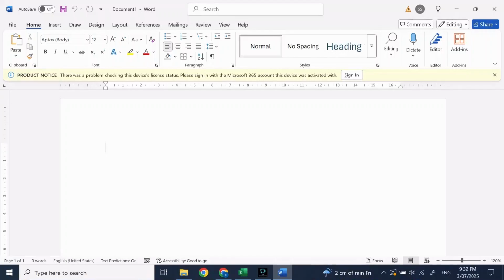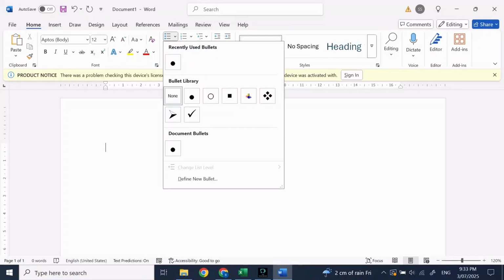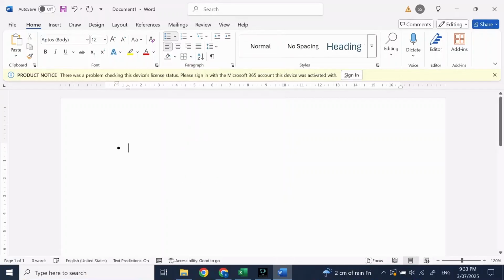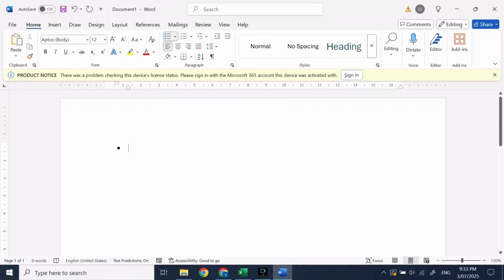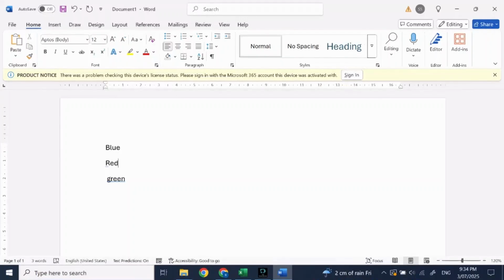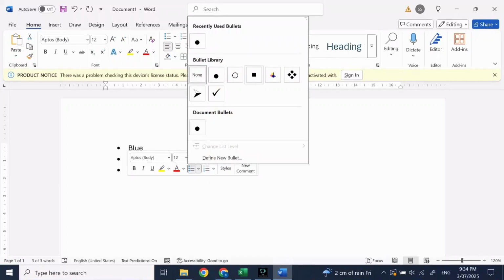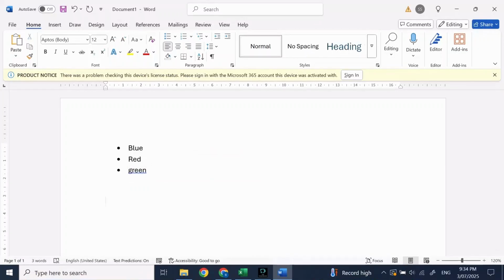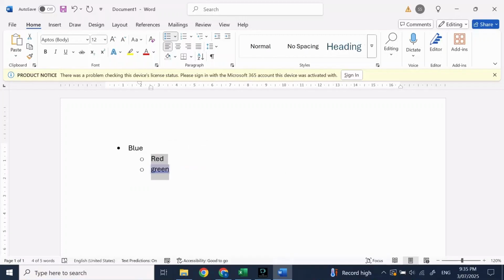How to Create Bulleted Lists in Microsoft Word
Welcome to our step-by-step guide on "How to Create Bulleted Lists in Microsoft Word"! Whether you're working on documents for school, work, or personal projects, formatting content with bullet points can make your writing clearer and more organized. In this video, we'll show you how to insert bulleted lists in Microsoft Word, customize bullet styles, and manage list formatting with ease. Perfect for beginners or anyone looking to improve their Word document formatting skills.

What You’ll Learn:
– How to create a bulleted list in Microsoft Word
– How to customize bullet styles and symbols
– How to format multi-level bulleted lists
– How to fix bullet list indentation issues
– How to change default bullet list settings
– How to use keyboard shortcuts for bullets
– How to switch between bullet and numbered lists